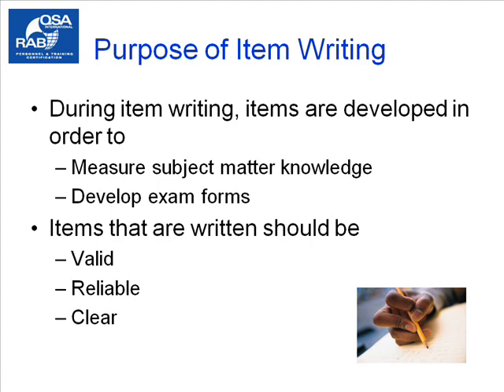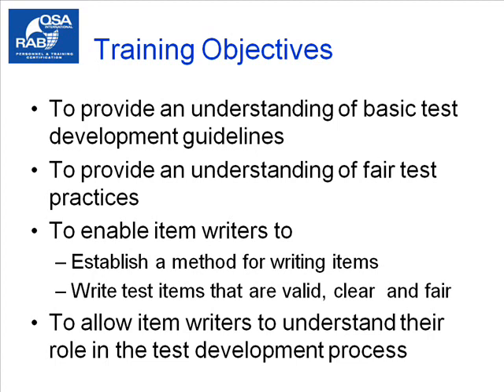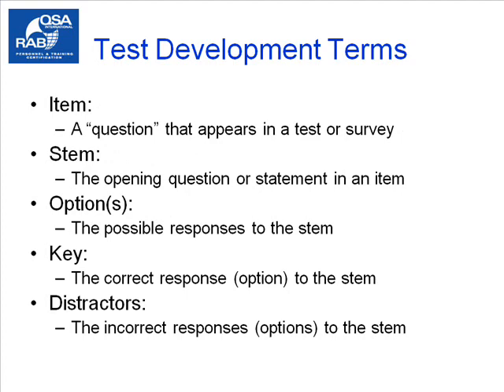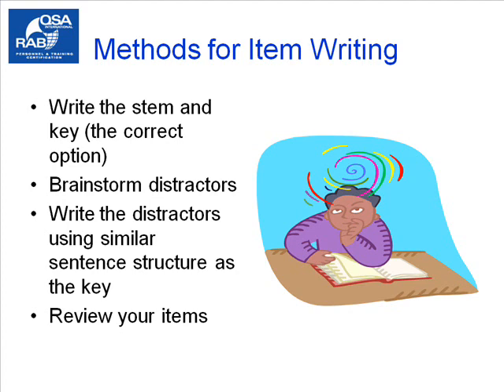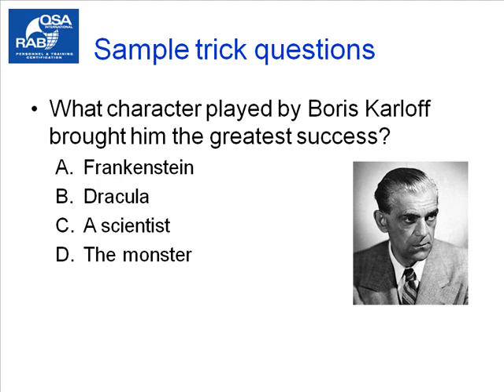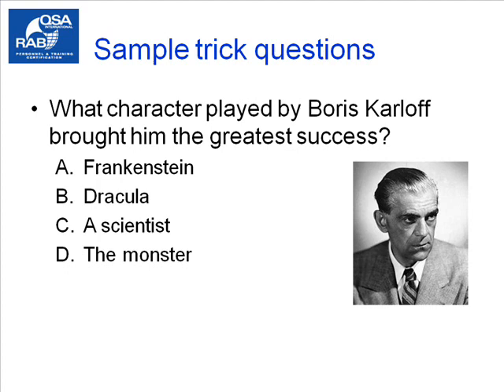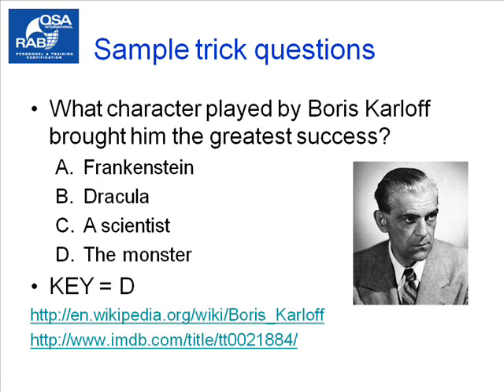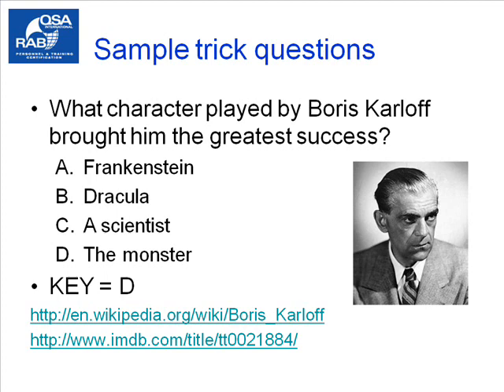Item Writing PART 1